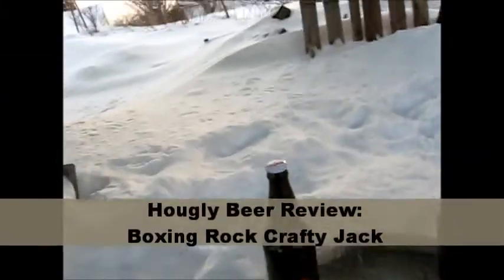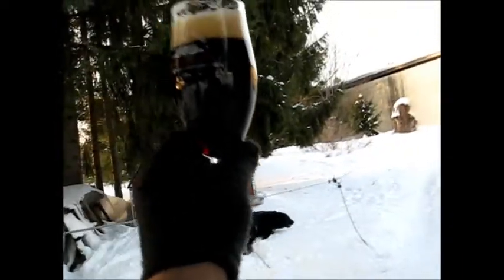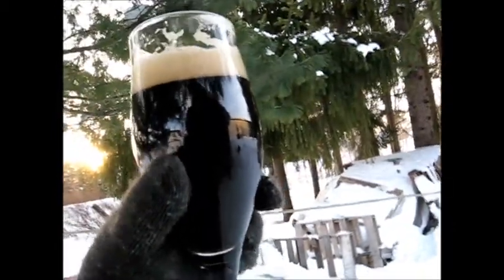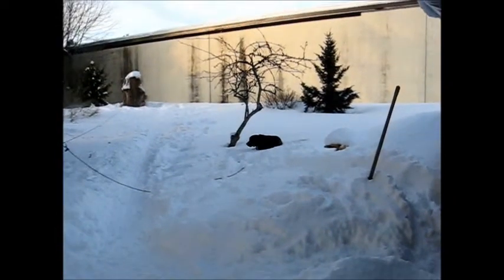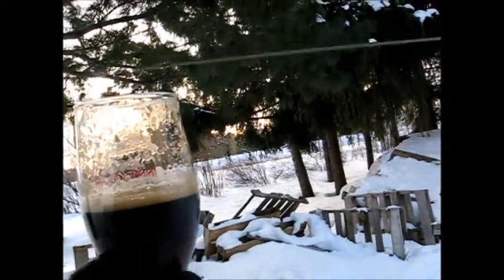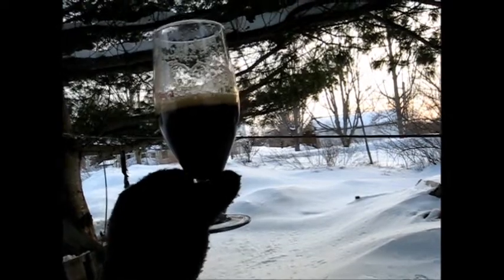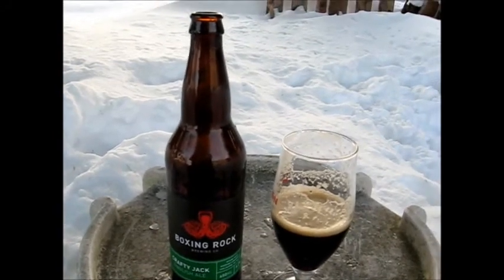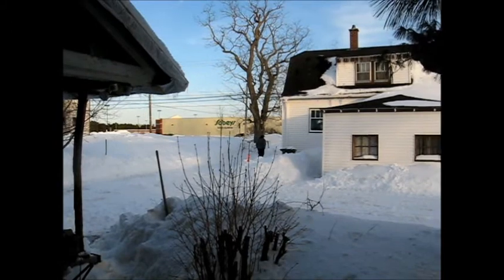Hougly Beer Review: Boxing Rock Crafty Jack. (Bonus footage of a cryptid)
Trying out a new arrival to the NSLC from the good folks at Boxing Rock. This time out it's their take on a sessionable brown ale.